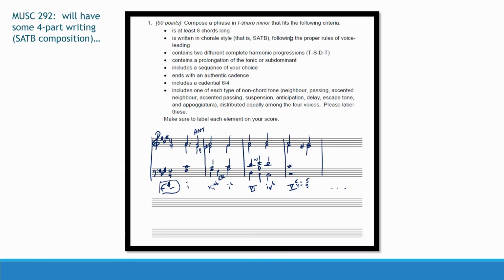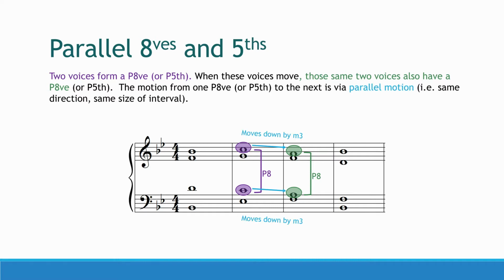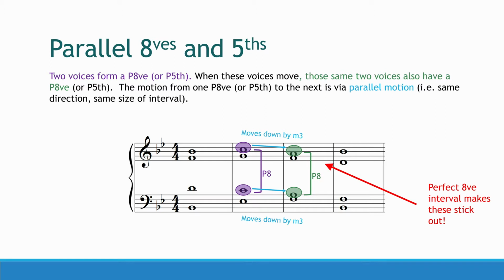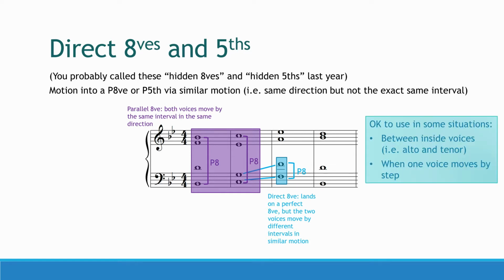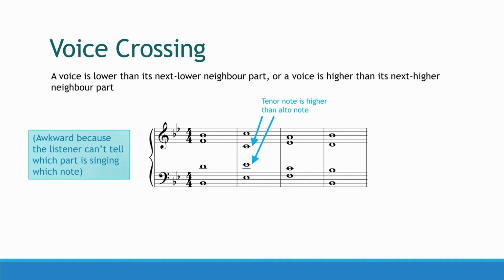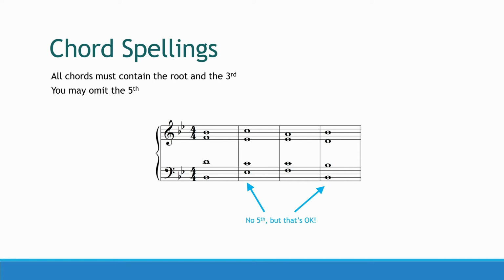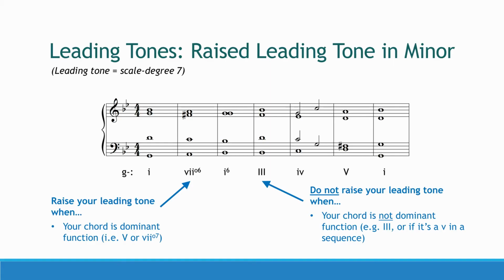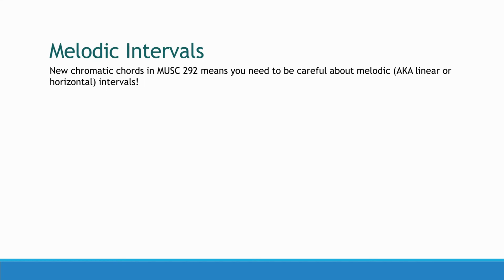Voice Leading Errors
In this video, I'll review the 4-part voice-leading errors, and discuss how we're going to relax/change some of the rules from last year (and why!).